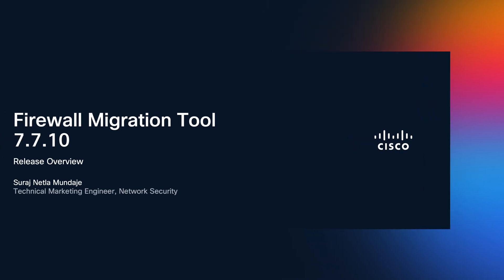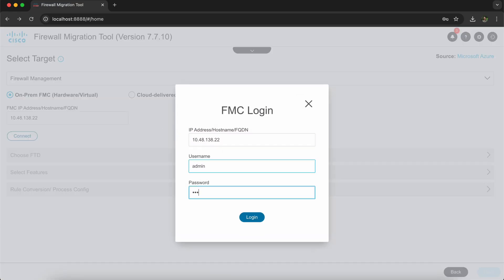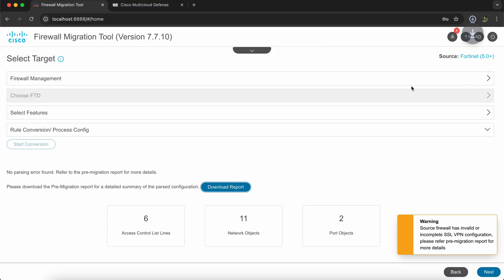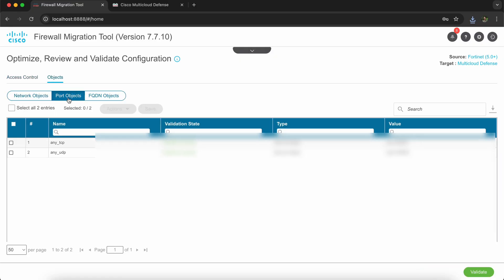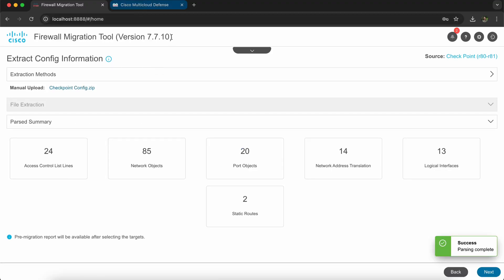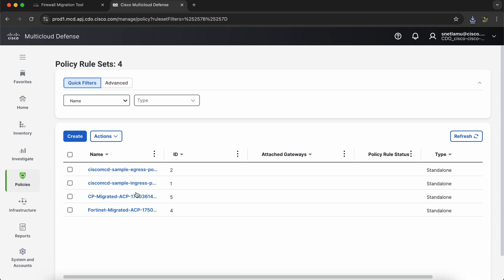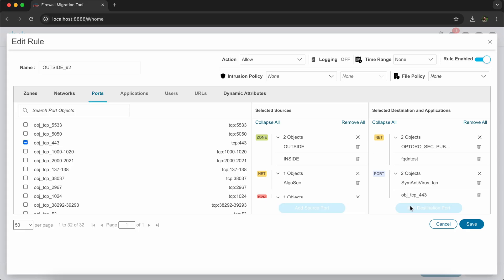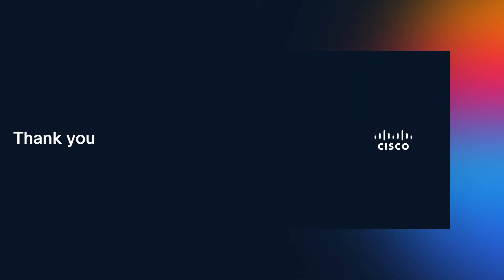Cisco Secure Firewall Migration Tool 7.7.10 – Release Overview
In this video series, Suraj takes us through updates for the Firewall Migration Tool (FMT), version 7.7.10.

Timestamps:
00:00 – Intro
00:18 – Release Notes
00:55 – Migrate from Microsoft Azure Native Firewall to Cisco Secure Firewall Threat Defense
03:01 – Migrate from Fortinet Firewall to Cisco Multicloud Defense
05:28 – Migrate from Check Point Firewall to Cisco Multicloud Defense
07:28 – Security Group Tag Object Identification, Edit Access Rules, Pre-Migration and Post-Migration Report Enhancements
10:13 – Outro